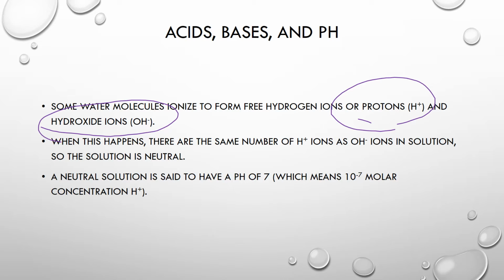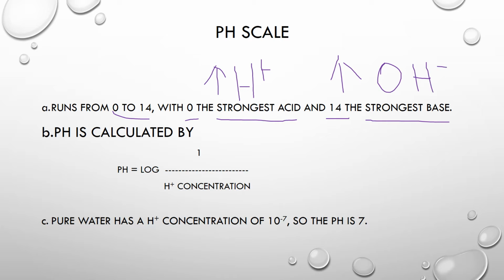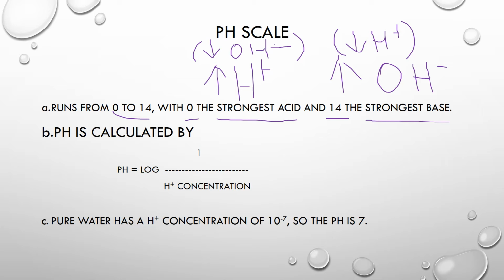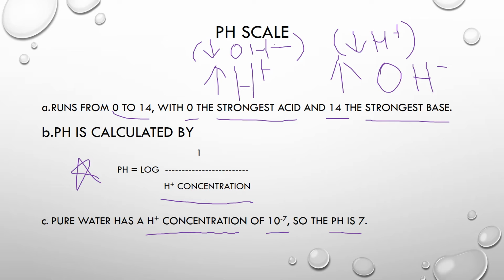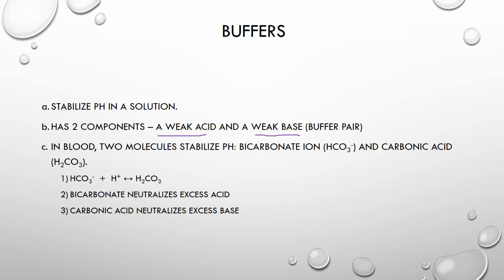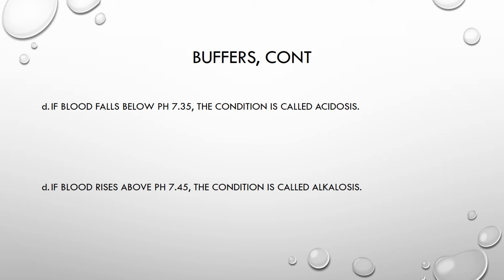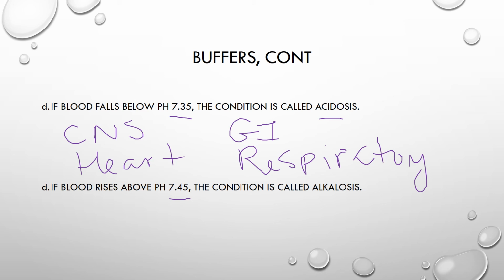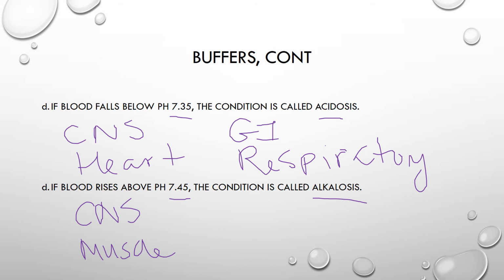Chemistry of the body - Acids, bases, buffers, & pH